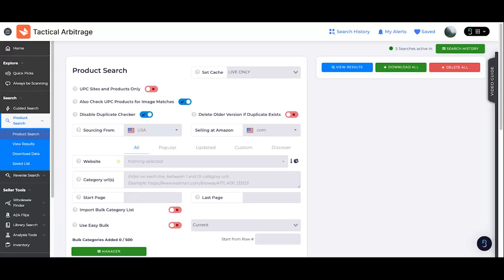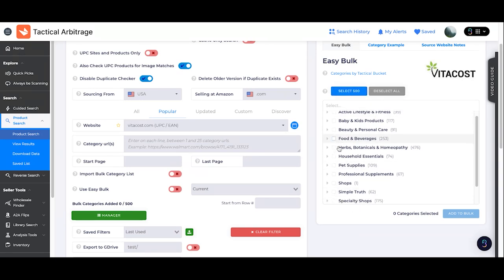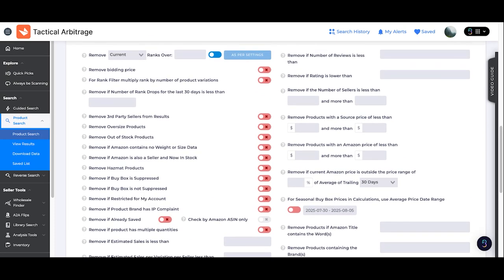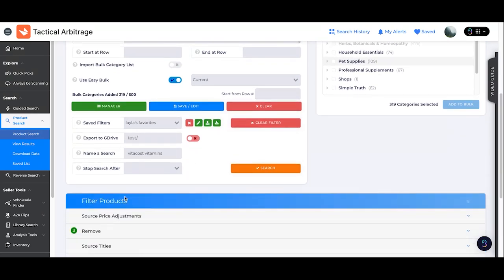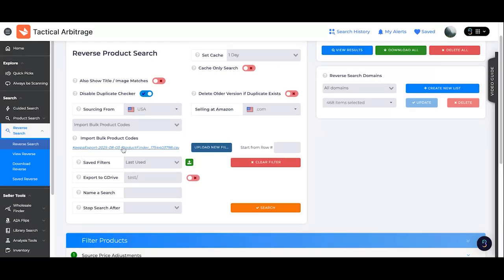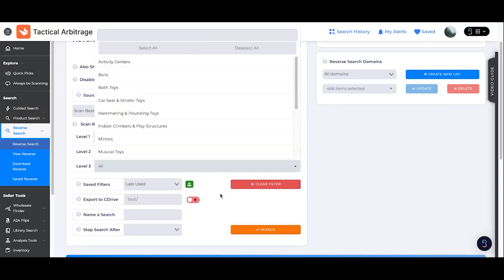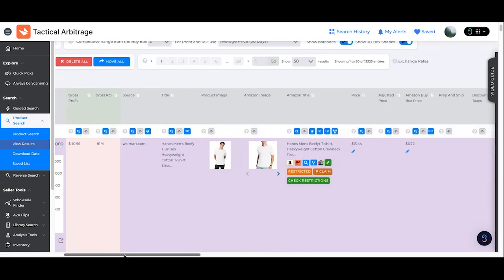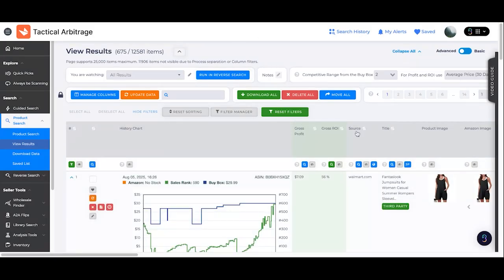Tactical Arbitrage Tutorial: Product Search & Reverse Search for Amazon FBA Success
Welcome to our Tactical Arbitrage coaching session, where we’ll walk you step by step through product search and reverse search—two of the most powerful features for Amazon sellers.

In this tutorial, you’ll discover how to configure search settings, use cache data for faster results, and select sourcing websites and categories that maximize profitability.

We’ll explore how to apply filters for pricing, ROI, competition, and Amazon seller presence, ensuring you find only the most viable opportunities. You’ll also learn how to run bulk searches, manage filters, and save custom setups for future use. In the reverse search section, we cover uploading UPC/ASIN lists, running quick searches, using keyword-based searches, and even finding sourcing options based on competitor seller IDs.

Finally, we’ll review the view results page, where you’ll sort, filter, and analyze data with charts, images, variations, and sales estimates. This guide helps you master Tactical Arbitrage, improve product sourcing efficiency, and scale your Amazon FBA business with confidence.

00:00 – Introduction to Tactical Arbitrage Coaching
00:16 – Navigating the Product Search Page
01:12 – Using Cache Data for Faster Searches
02:10 – Selecting Sourcing Websites & Categories
03:55 – Setting Filters for Pricing, ROI & Competition
05:54 – Key Filters: Amazon Seller, Monthly Sales & More
09:45 – Running and Managing Product Searches
09:58 – Reverse Search: How It Works
11:28 – Uploading ASIN/UPC Lists & Quick Searches
13:44 – Using Best Sellers, Movers & Brand Searches
15:26 – Reviewing Results: Data, Filters & Variations
20:03 – Final Tips & Coaching Wrap-Up